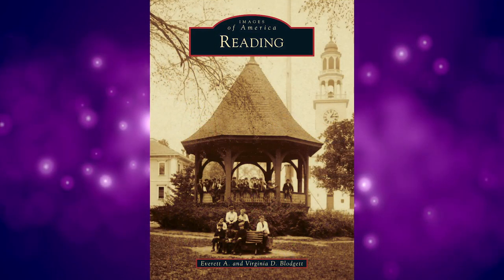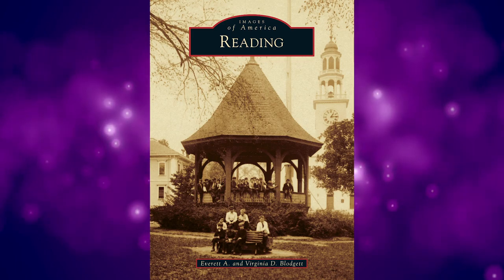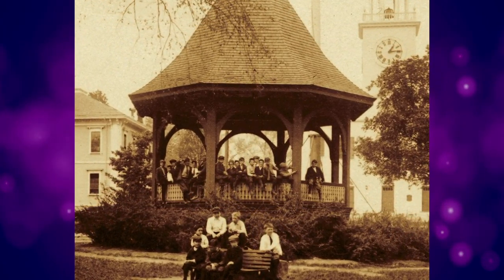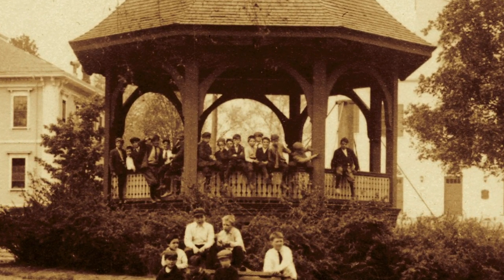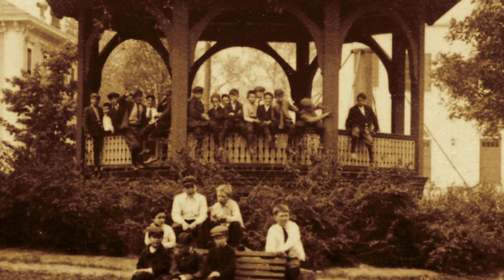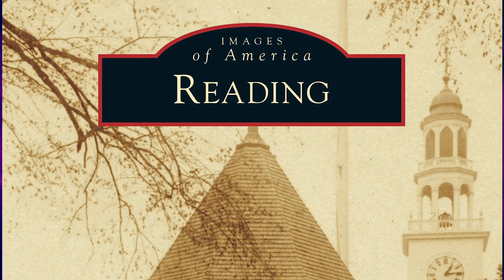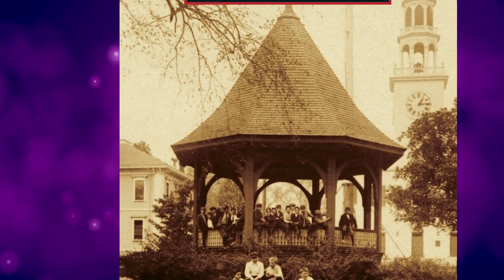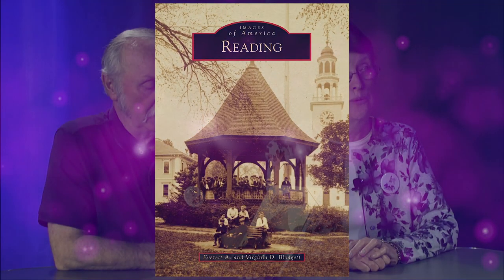Reading 375 Images of America - Reading